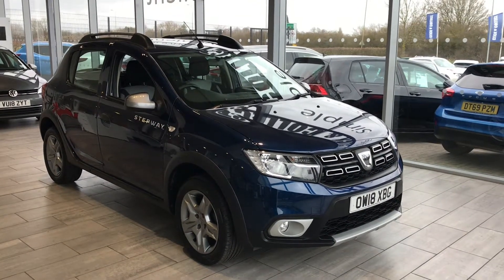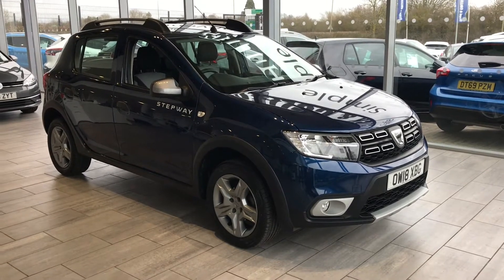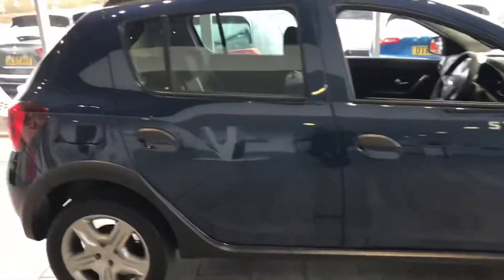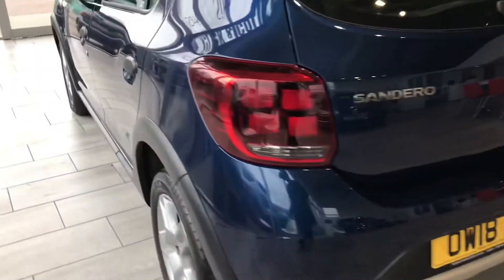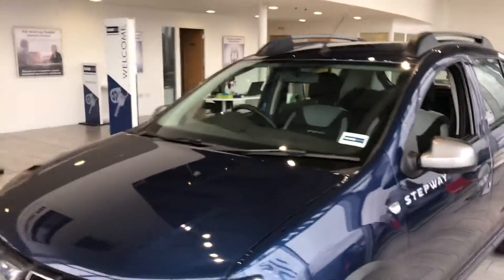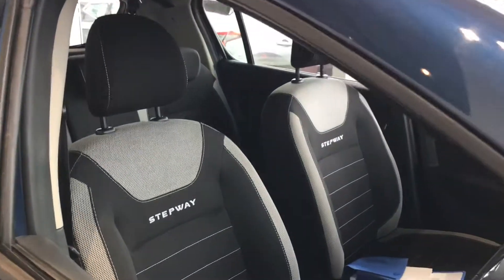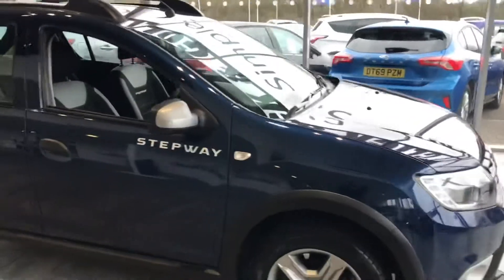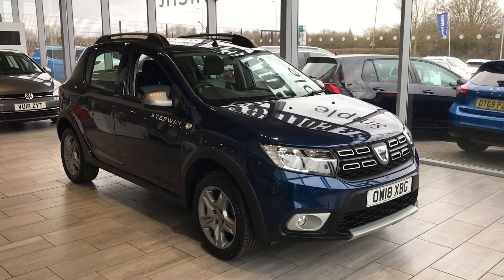2018 18 Dacia Sandero Stepway 0.9 TCe Laureate 5dr for sale at Thame Cars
During lockdown we provide a click and collect service.
A stunning very rare Dacia Sandero in Cosmos Blue with only 1 owner. We have just serviced the car at 16841 miles on 18/02/2021 and previously serviced on 25/03/2019 @4549 miles-20/03/2020 @10460 miles. This car has some great features like built in Sat nav, Bluetooth with phone connection, Rear parking sensors, Air Con and DAB radio. What a great value car so do not miss out and give us a call asap.